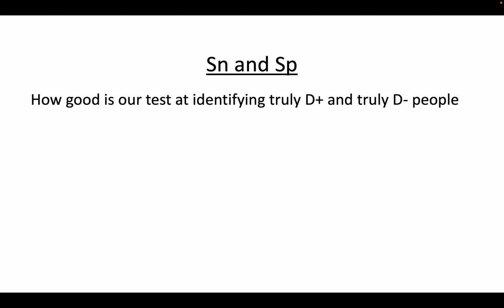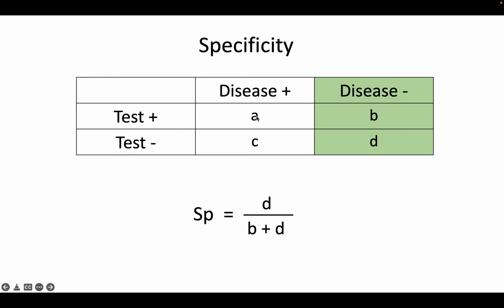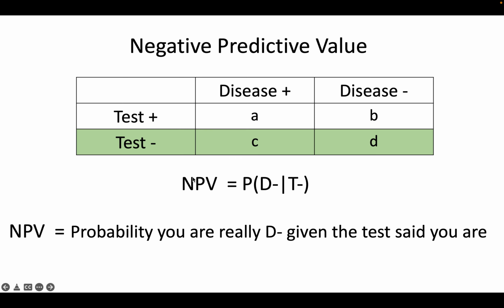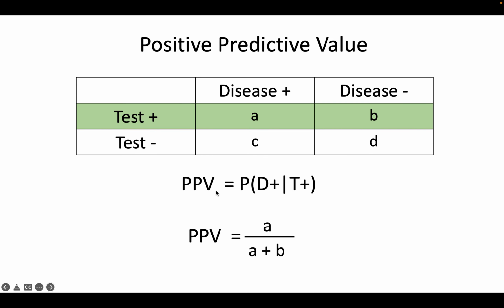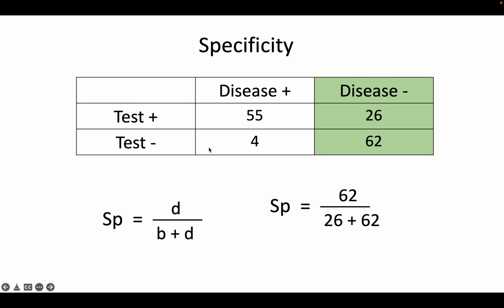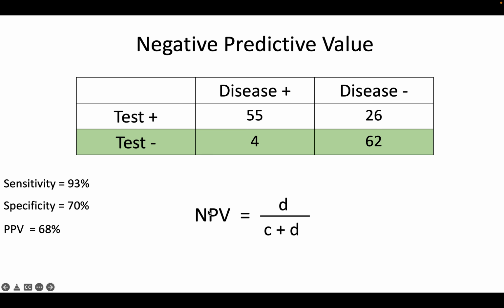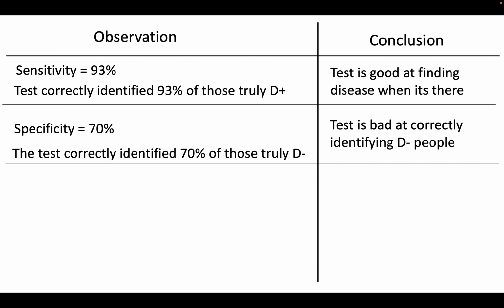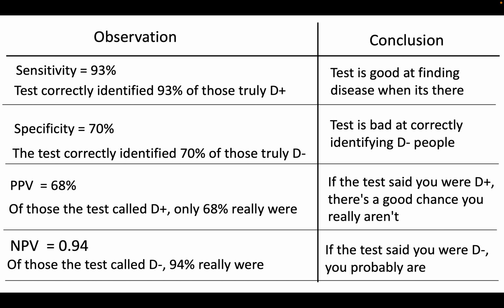Positive and Negative Predictive Value